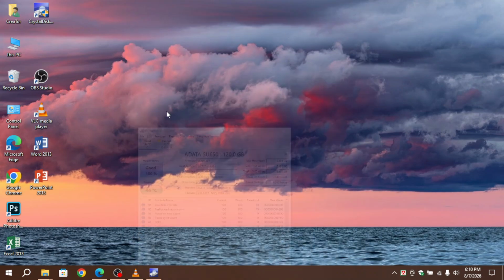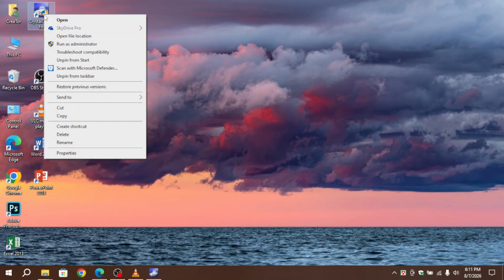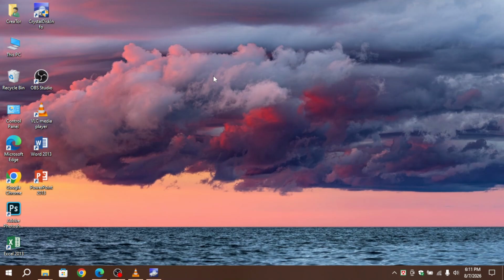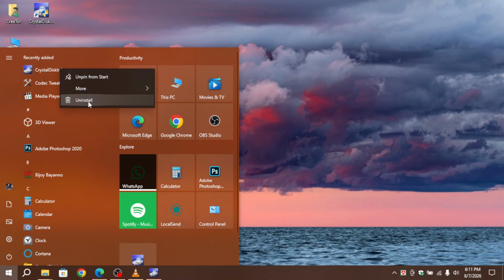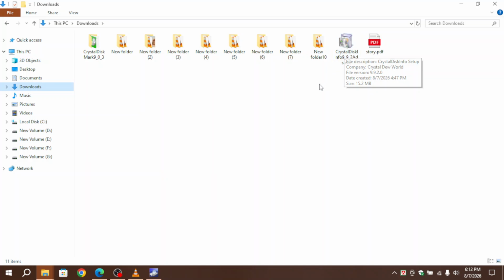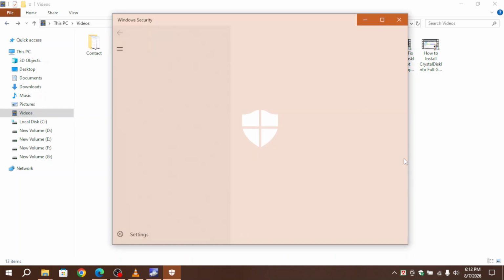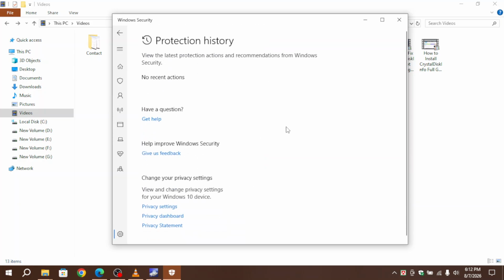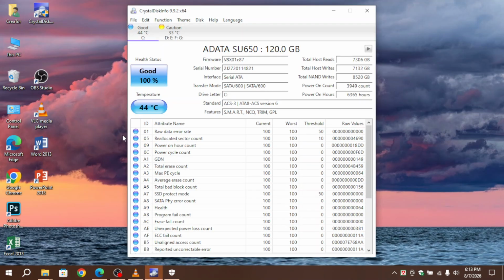How to Fix CrystalDiskInfo Not Opening Full Guide 2026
How to Fix CrystalDiskInfo Not Opening in 2026? Learn step-by-step how to troubleshoot CrystalDiskInfo when the application won't launch, gets stuck, or closes immediately on Windows. In this complete CrystalDiskInfo troubleshooting tutorial, you'll discover how to run the app with appropriate permissions, check for Windows updates, download a fresh version, verify system compatibility, troubleshoot security software conflicts, and reinstall CrystalDiskInfo when necessary. Perfect for beginners, students, PC users, and anyone having trouble opening CrystalDiskInfo.